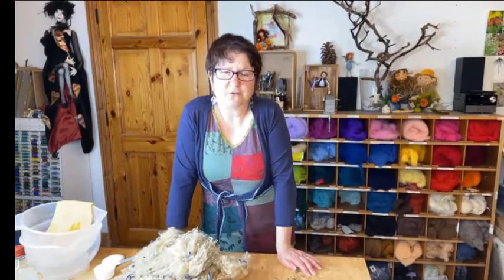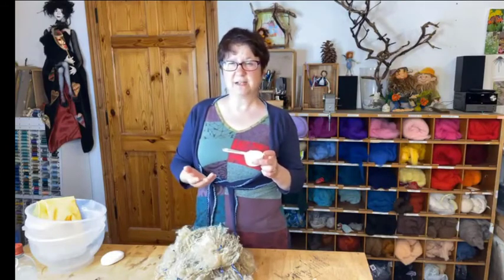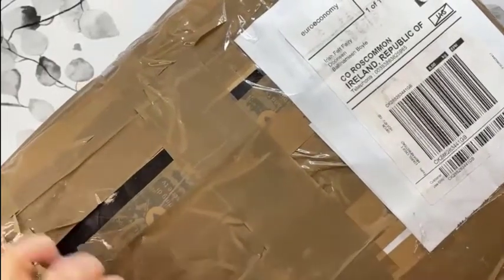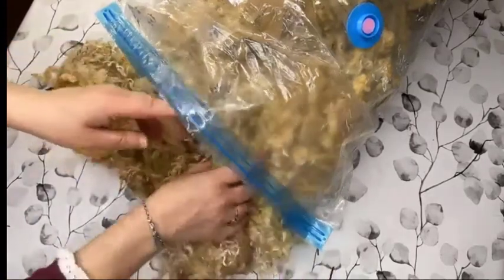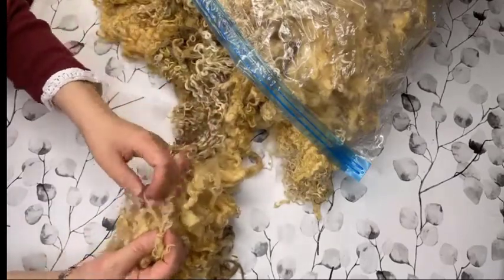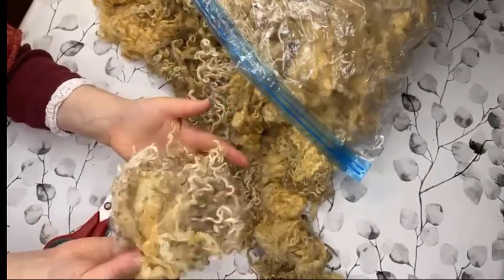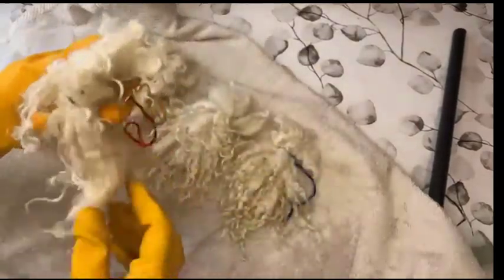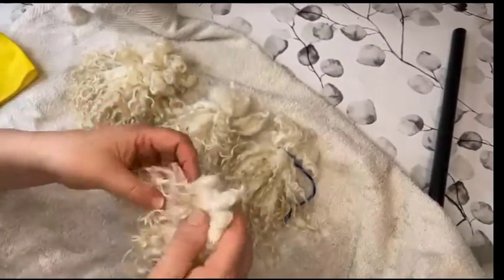How to clean wool locks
In this tutorial I show you how to sort and clean wool locks that come straight of the sheep. When a sheep is sheared the wool needs to be cleaned. I will show you how I do this myself.